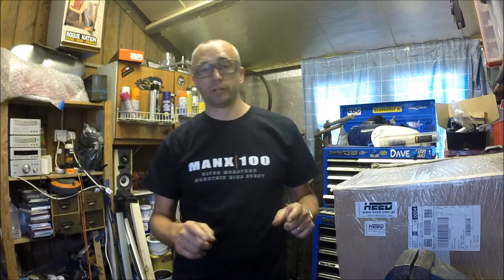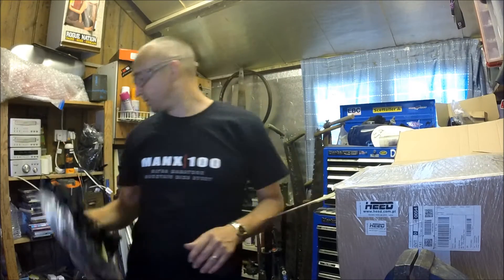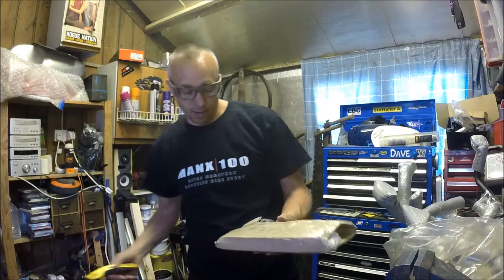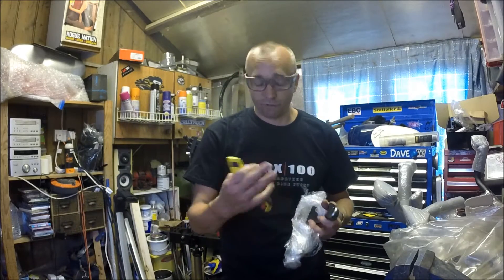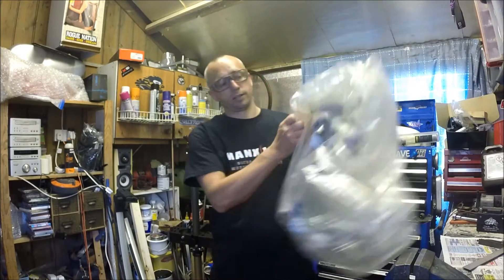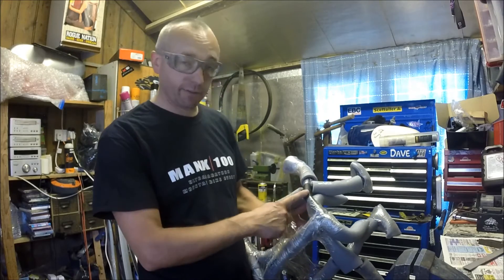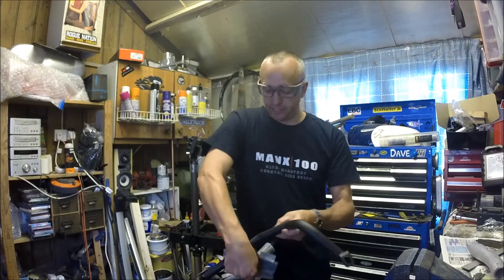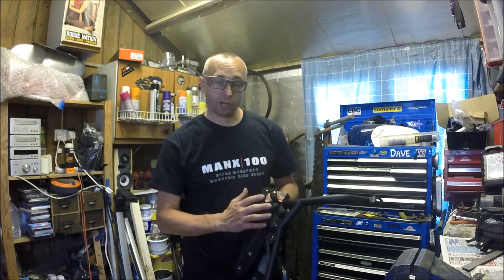HEED crash bar unboxing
Un-boxing a new set of HEED upper crash bars for a Triumph Tiger XCa